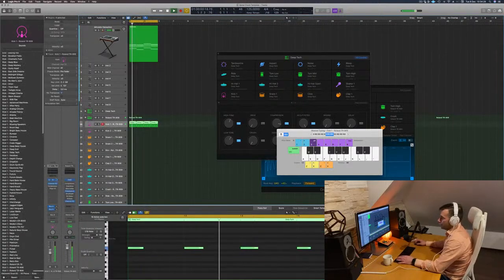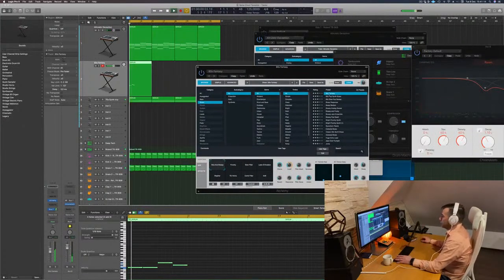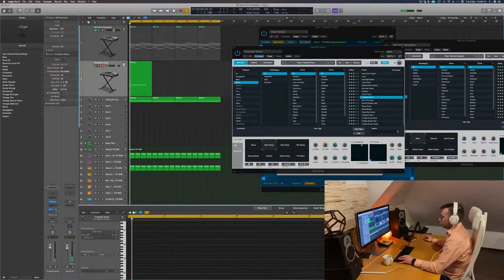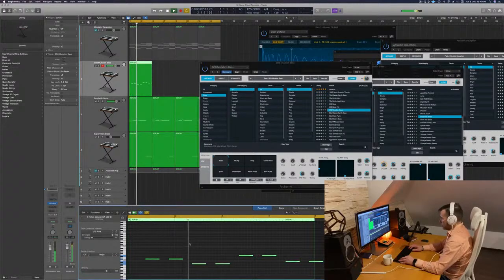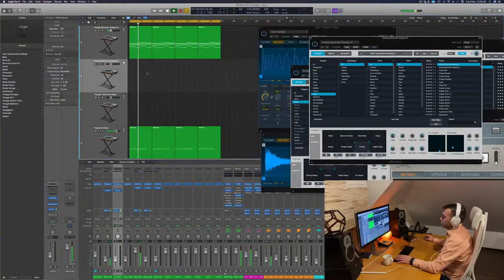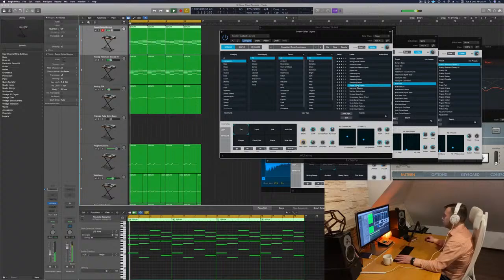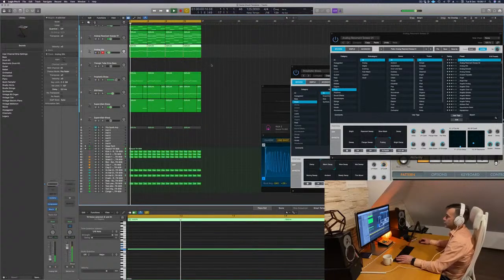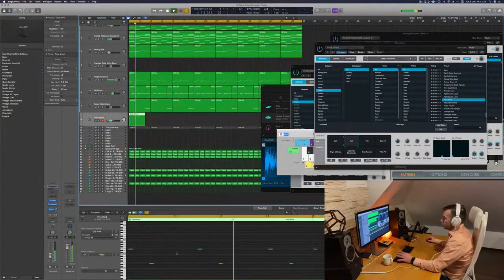ow to make techno from scratch + Logic Pro X Template | Live Electronic Music Tutorial #191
Craft Dark Detroit-Style Techno with Logic Pro X Template!
In Episode #191 of our Live Electronic Music Tutorials, we dive into creating a techno track from scratch using only Logic Pro X and its built-in plugins and instruments. Inspired by the darker roots of 1990s Detroit techno, this session uses the same chord progression for the fourth time in our series—watch how it transforms into a gritty, synth-driven masterpiece. Follow this free tutorial and download the Logic Pro X template to master techno production at your own pace!
What You'll Learn:

Program dark techno drums with a TR909 kit

Craft an arpeggiator as the first sonic element

Build simple melodies and brass responses from chords

Layer pads and a top pad for depth

Add an 808-style sub-bass for punch

Enhance the rhythm with additional drums

Chapters:
0:00 Introduction: How to Make Techno Music From Scratch

2:44 Programming Techno Drums from a TR909 Kit

6:18 Crafting the First Element: Arpeggiator

9:30 Using the Keys to Create a Simple Melody

16:20 Adding a Brass Response

22:32 Adding a Pad Using the Same Chords

25:50 Adding a Top Pad

26:35 Adding an 808-Style Sub-Bass

33:55 Adding More Drums

43:53 Final Thoughts

Series Spotlight: See how one chord progression evolves into dark techno.